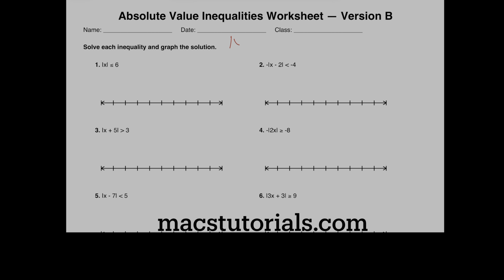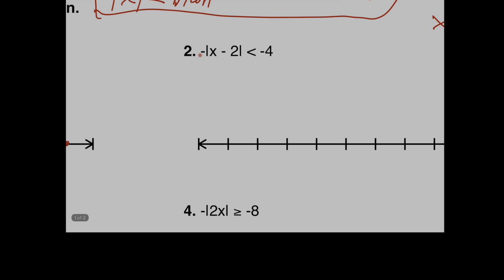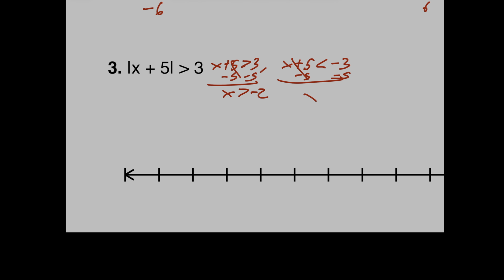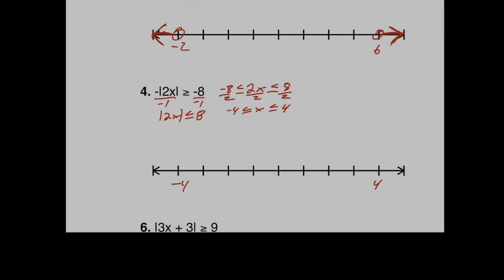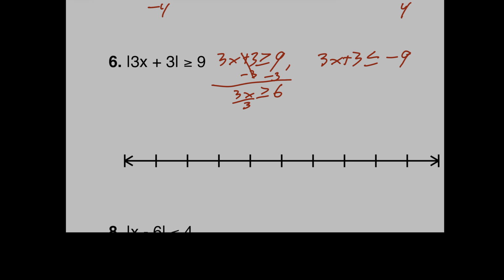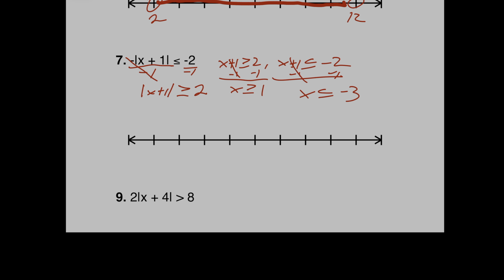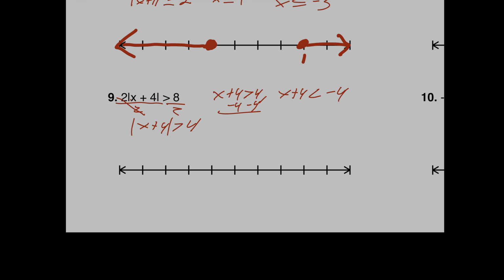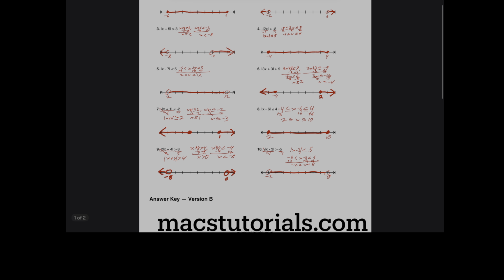8B. Absolute Value Inequalities Practice B